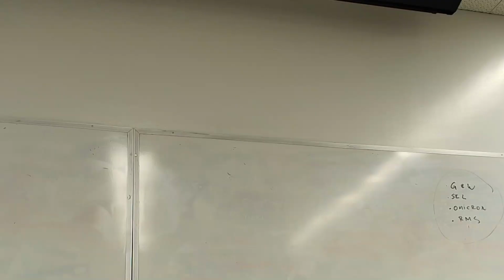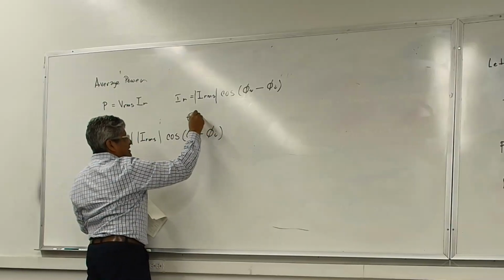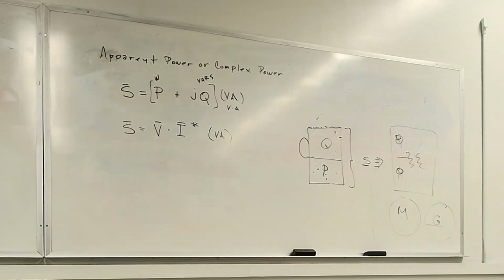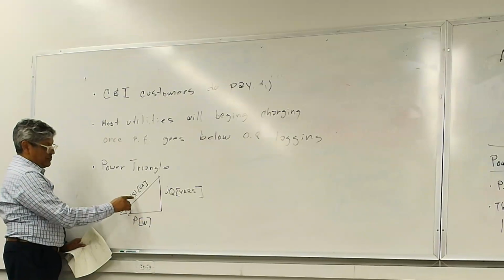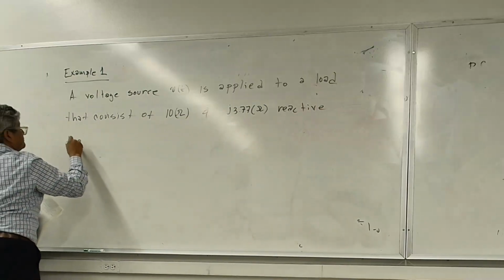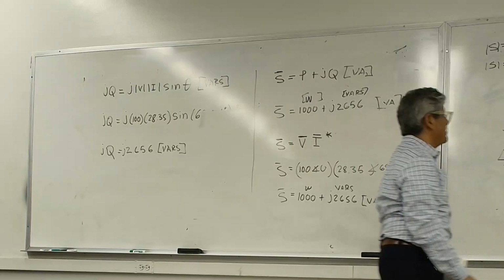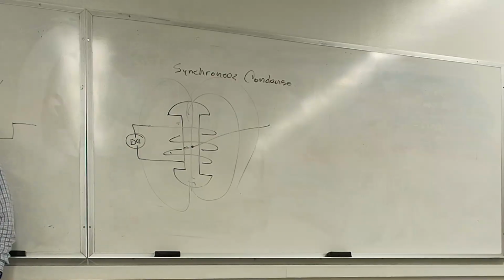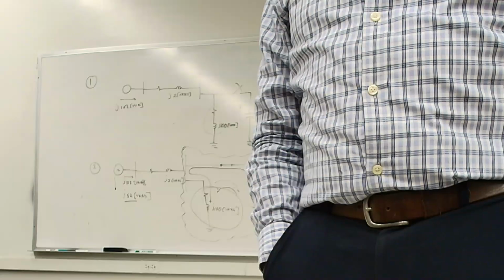ECE 3810 02 10 26 TUE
Type of powers and power factor explanation